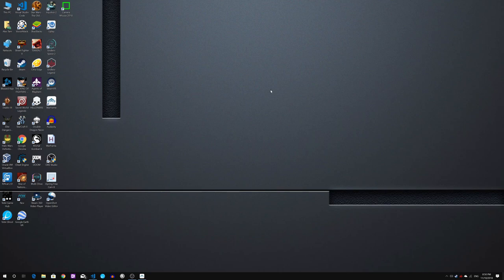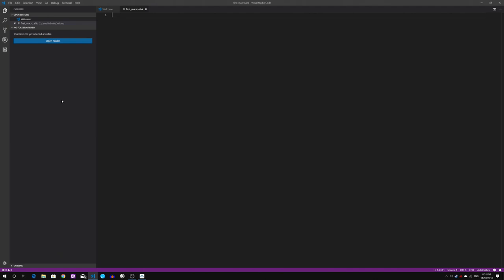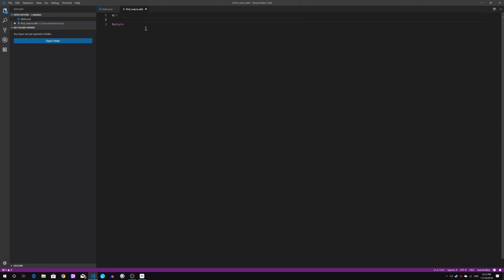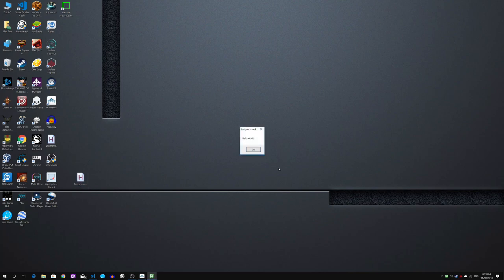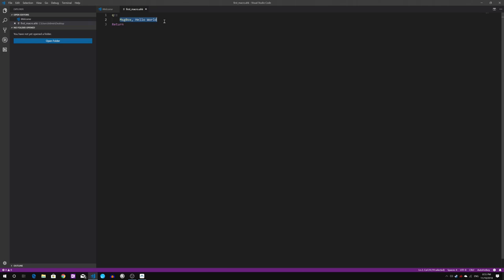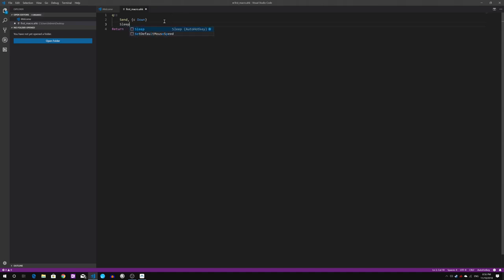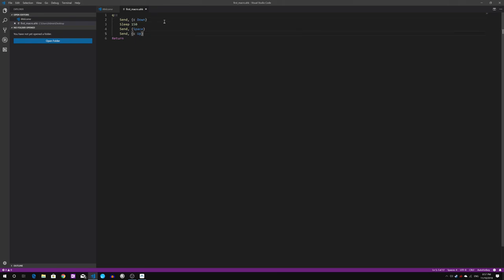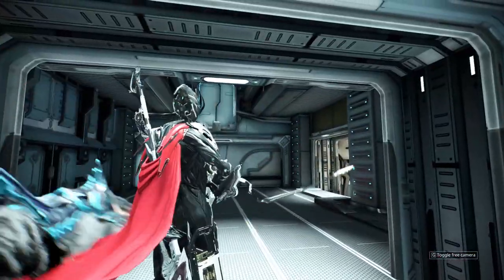AutoHotKey Tutorial (Binding A Key for Bullet Jump) | KazuJin’s A11yLab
AutoHotKey is a macro software that I used to streamline or optimize my controls in many games inclusive of Warframe. This means, I don't have to perform a lot of control key presses all over the places. It is also useful for those having some form of disabilities like those having muscle injury, having fewer fingers or post operation recovery etc.

What I showed, is just a brief example of how a Complex Actions (performing a bullet jump in Warframe) can be executed easier using AutoHotKey.